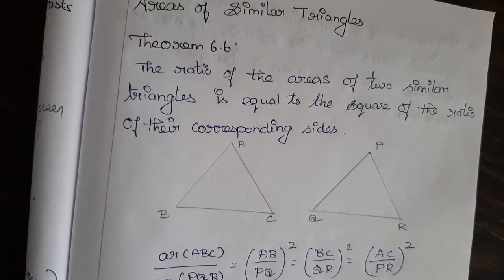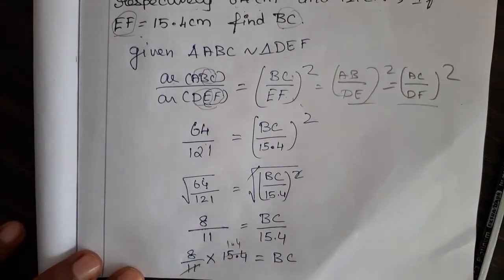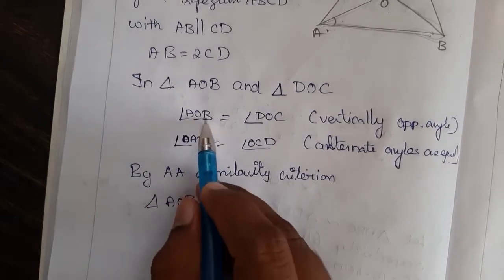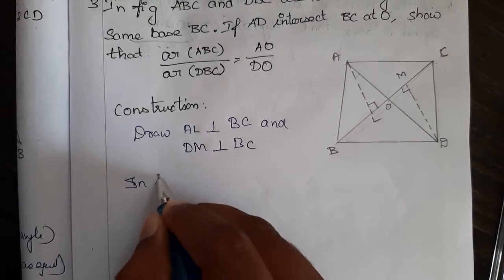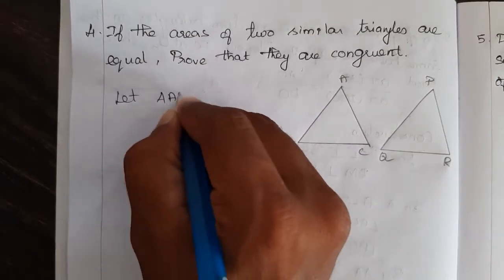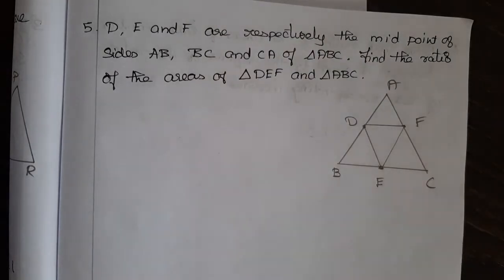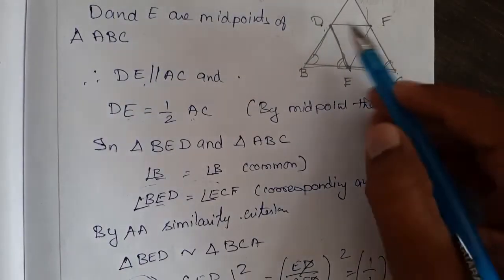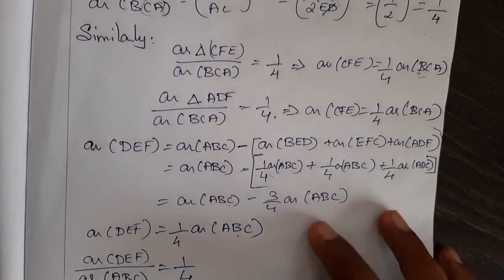Class X | Chapter 6 | Triangles | Areas of Similar Triangles